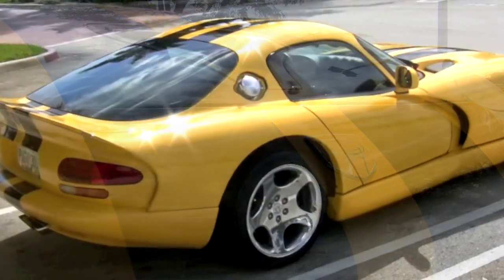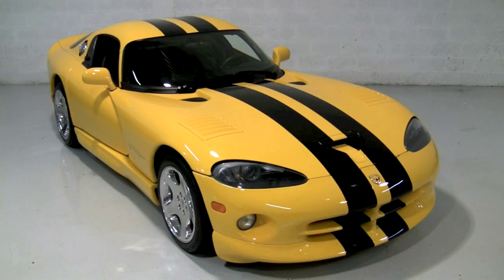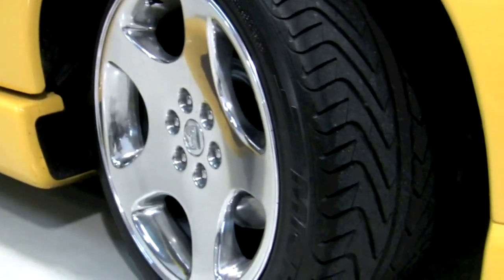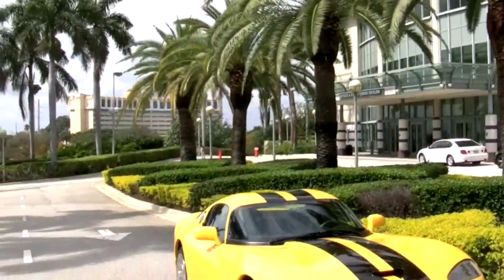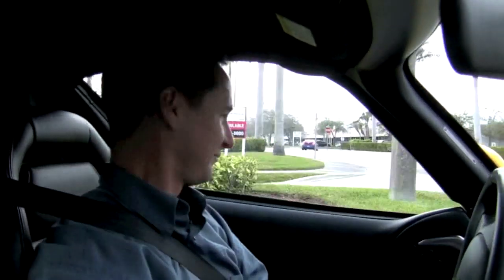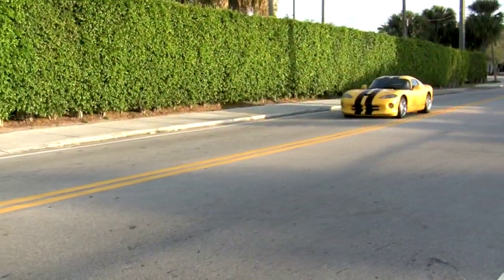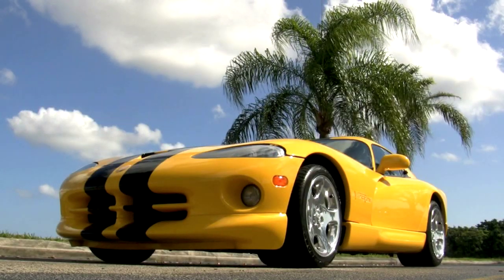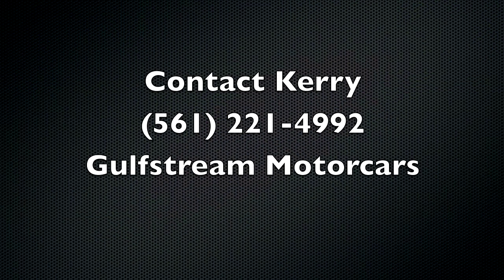2002 Dodge Viper GTS Coupe Gulfstream Motorcars "Viper Race Yellow"